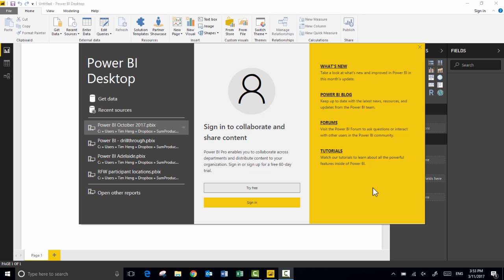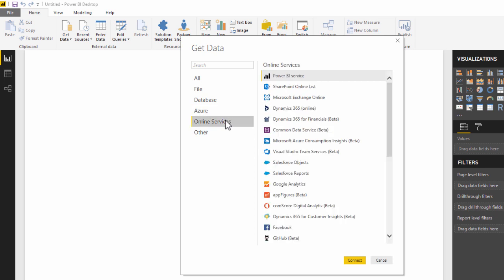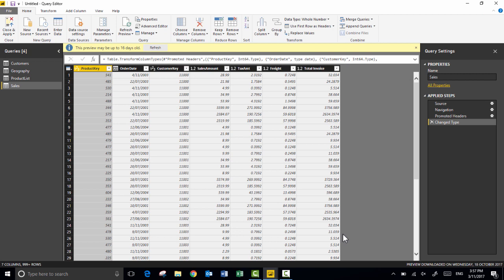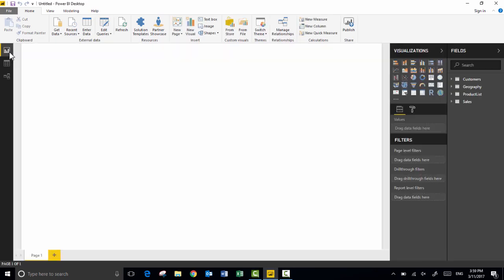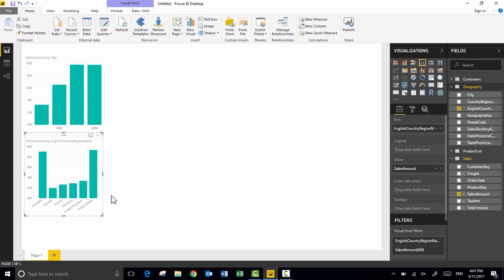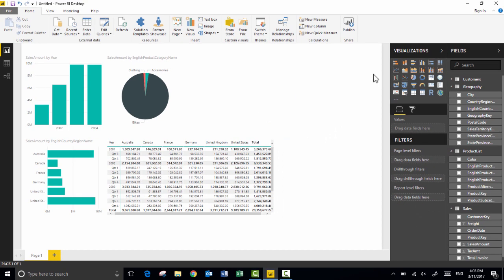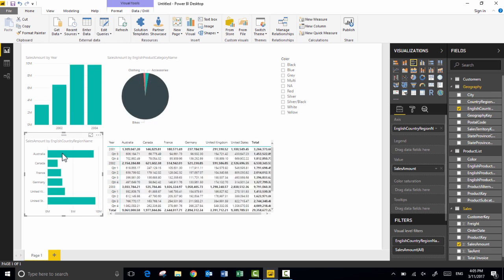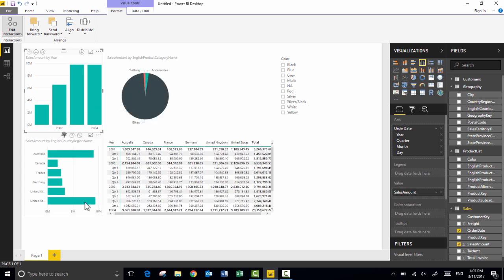Introduction to Power BI Desktop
Heard of Power BI but wondered what it actually is?  We've put together a short piece to show you what is Power BI Desktop, and how it can help change the way you build your reports.  Keep posted for more content and details to come!